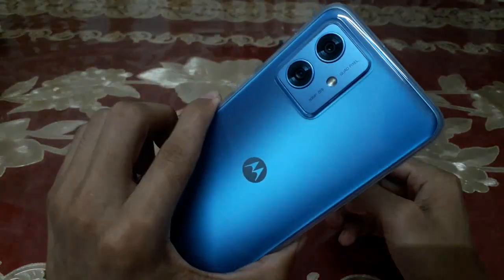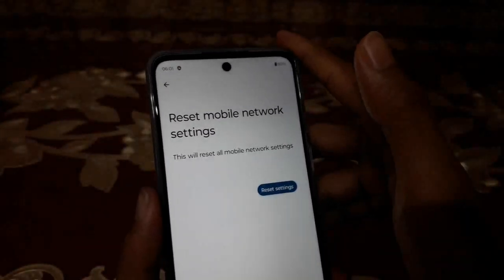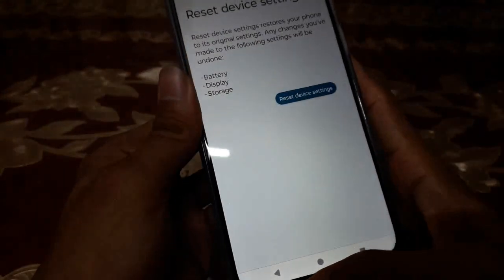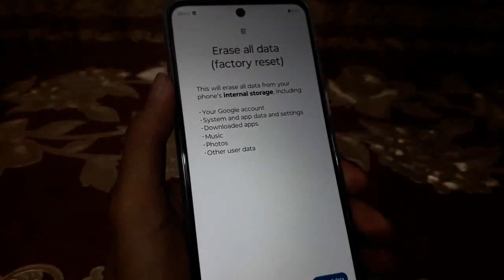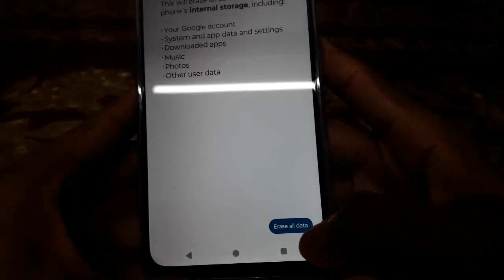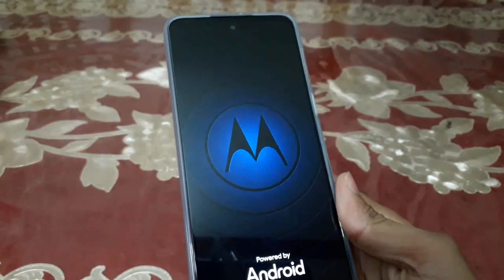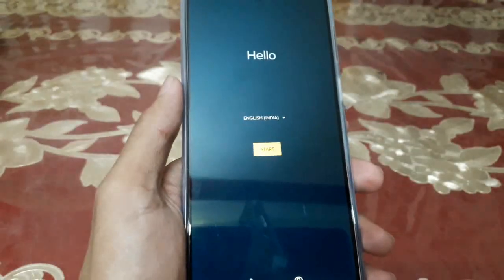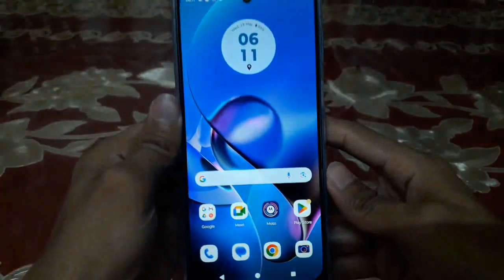Moto G64 Factory Reset Process